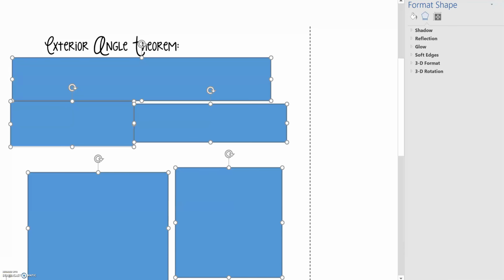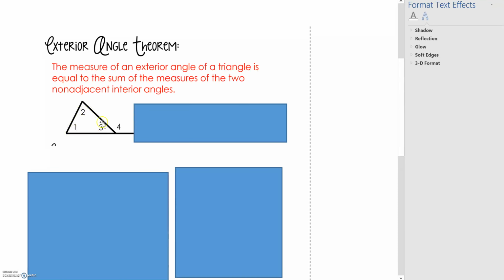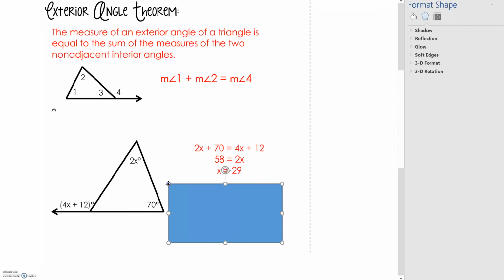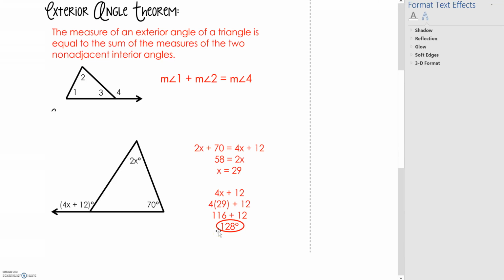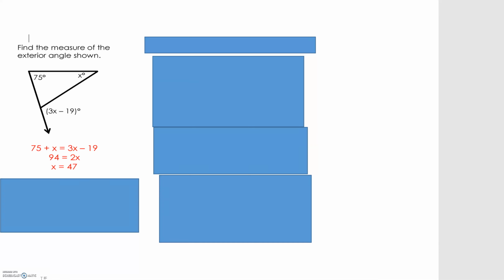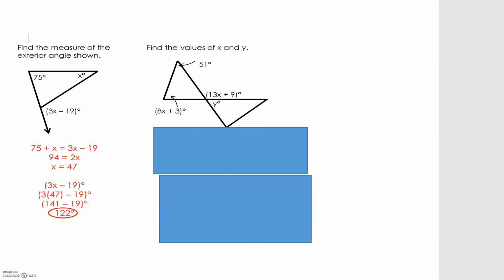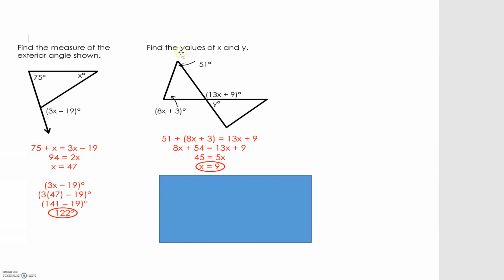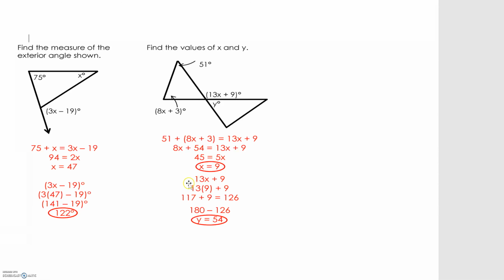Exterior Angle Theorem